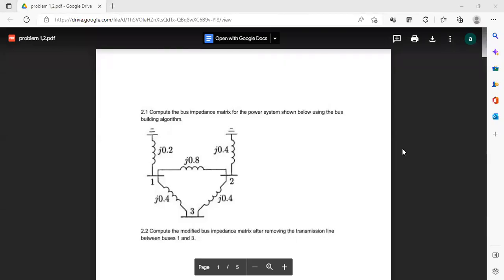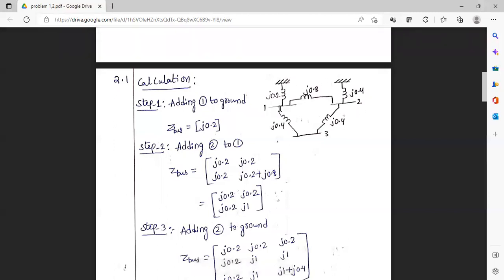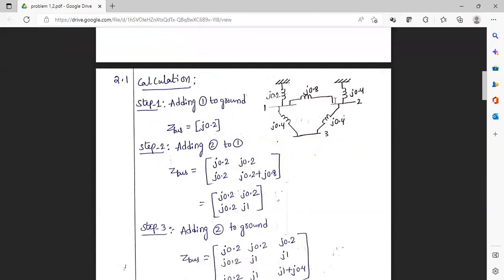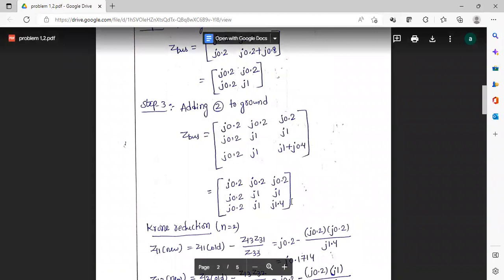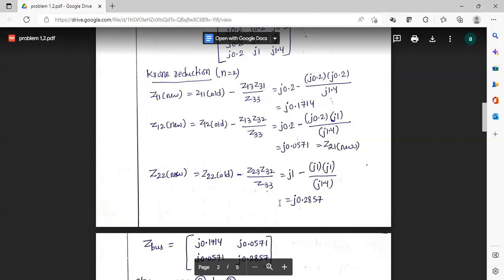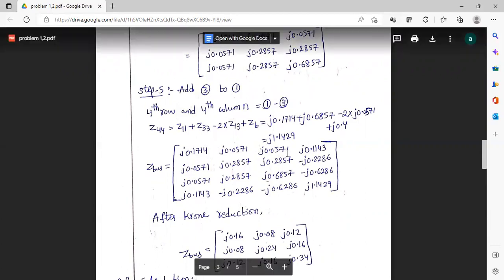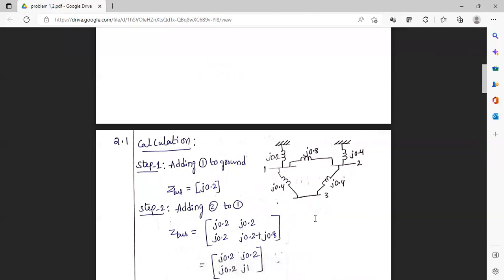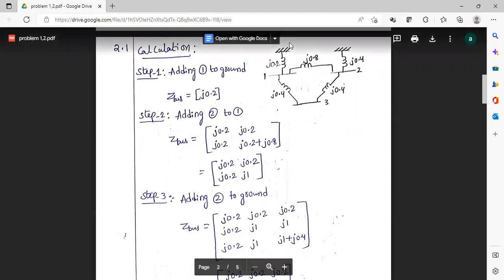Z-bus Building Algorithm Problems